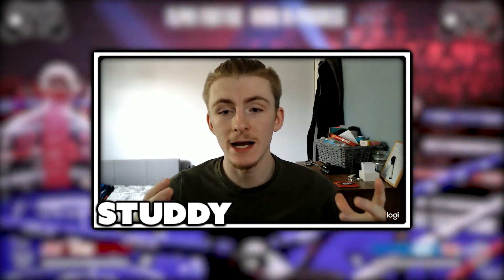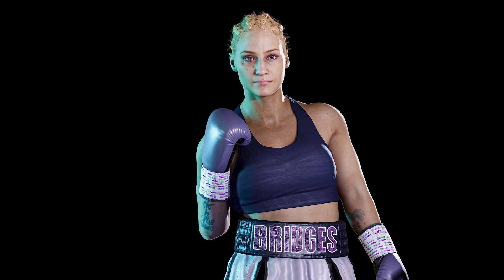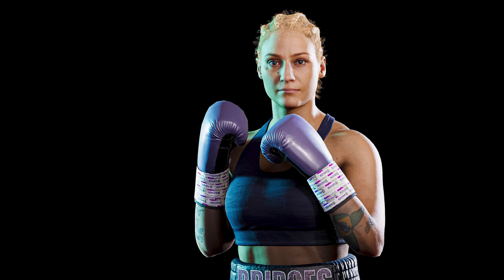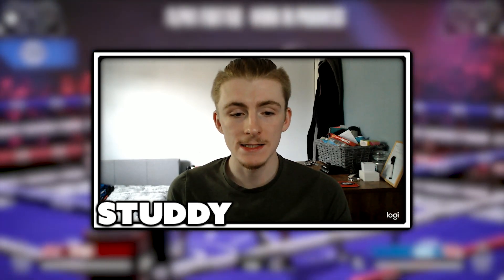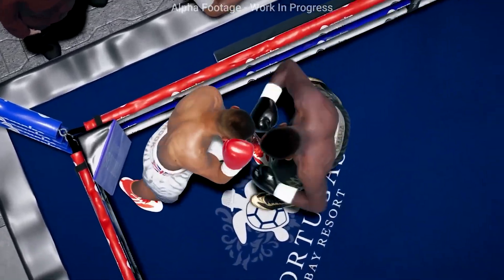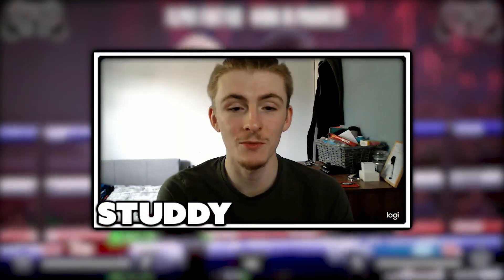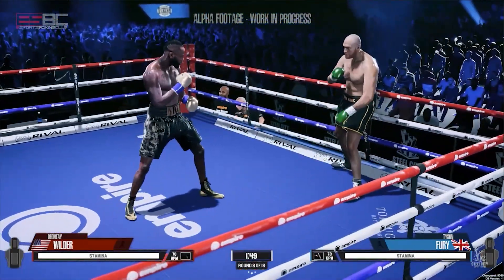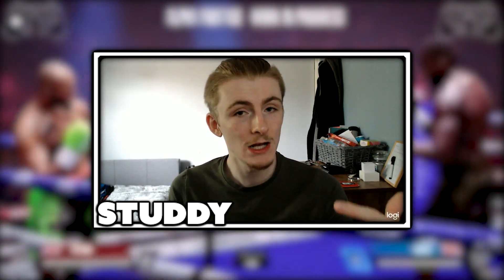ESports Boxing Club! - *NEW* IN-GAME MODEL!... However.. I am kinda worried.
ESBC NEWS